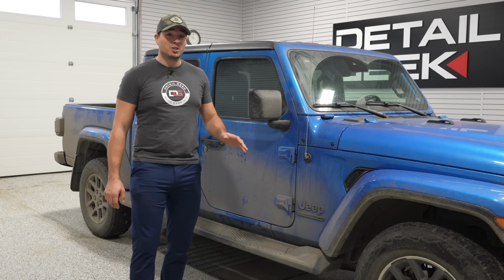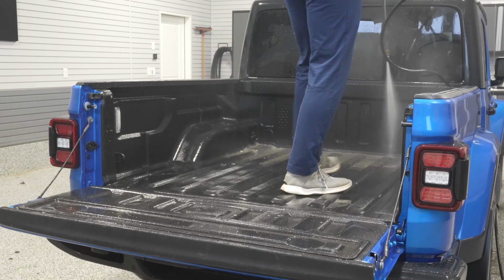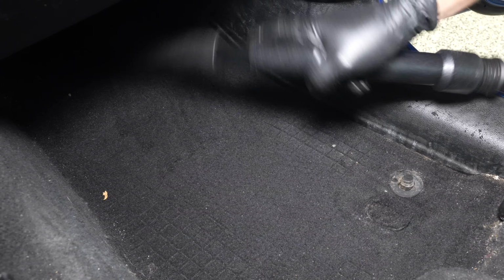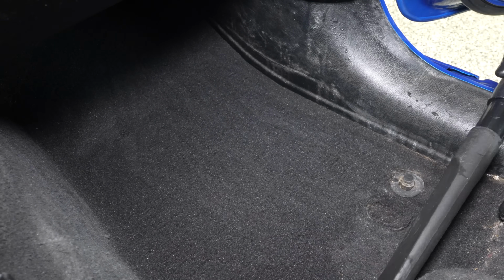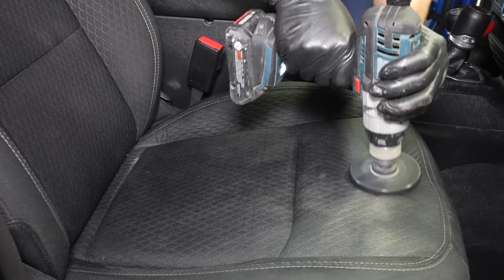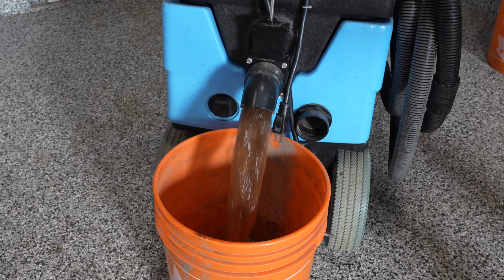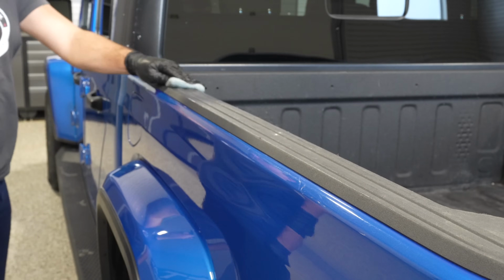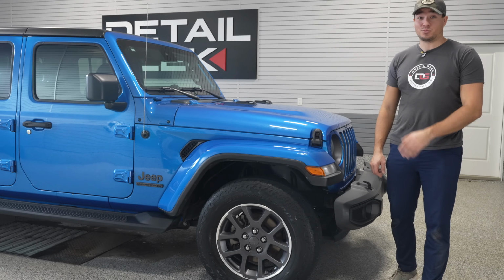Cleaning The UGLIEST Jeep Ever Made?!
Products used:

🇺🇸  Viewers

🇨🇦 Viewers